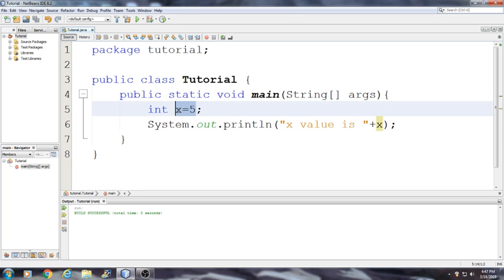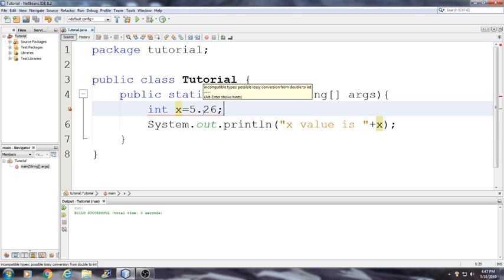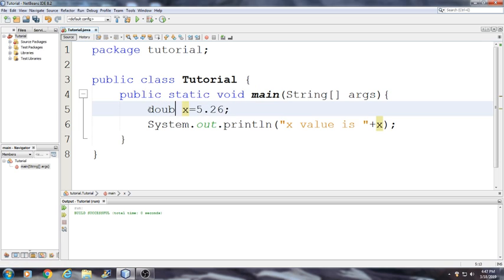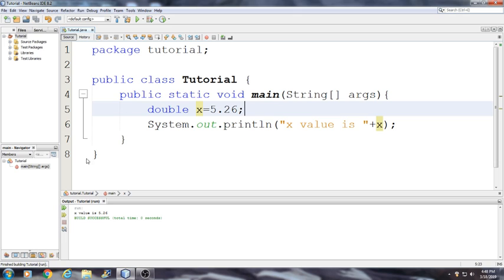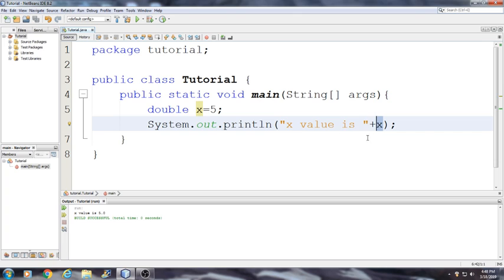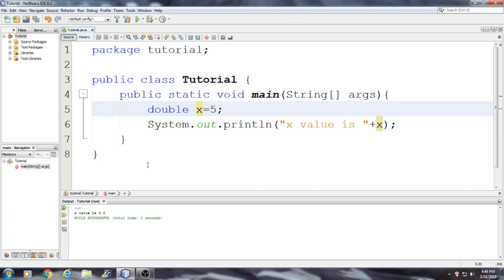Beginning Java Tutorial: 10 double variable type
Very light introduction to the primitive double type.
the "double" type variable is used to store real numbers such as decimal values into memory.

Introduce and demonstrate the double type variable. (0:30)